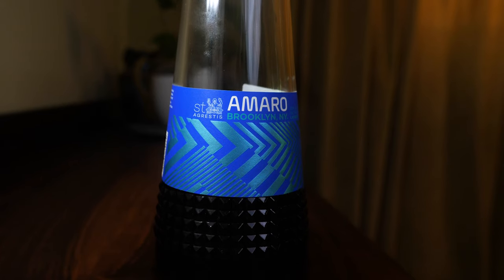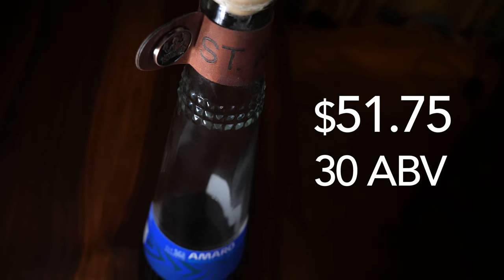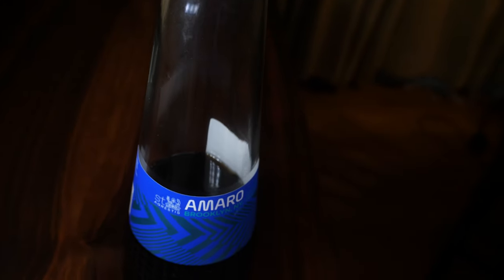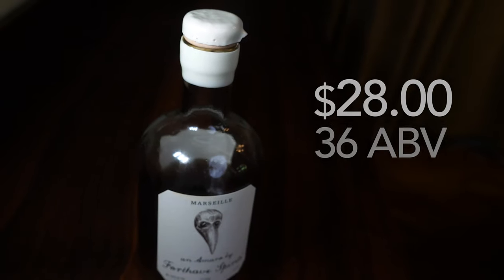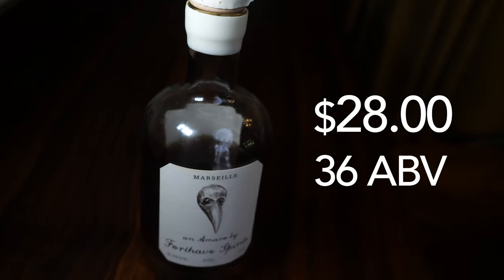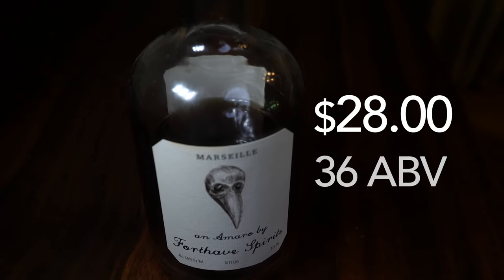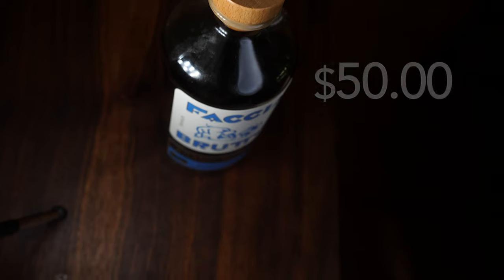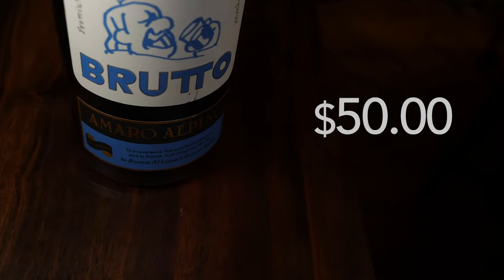The Bold Flavor Of Brooklyn Amaros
3 American Amaros to taste and review
Faccia Bruto Alpino
Forthave Marseile

If you like the bold and bitter, these are for you!

Cheers!